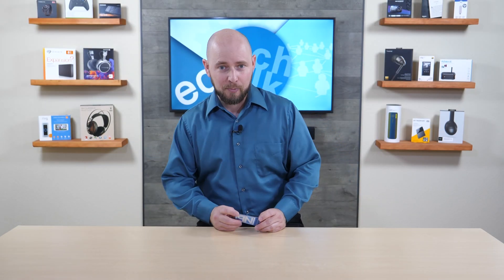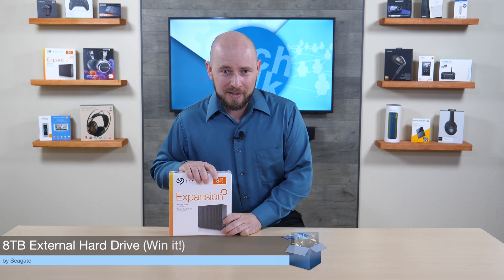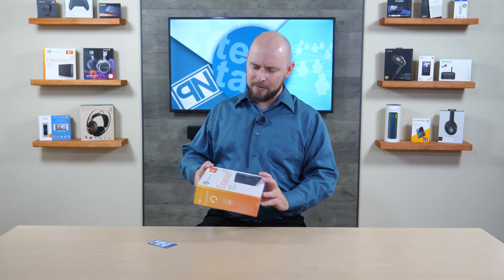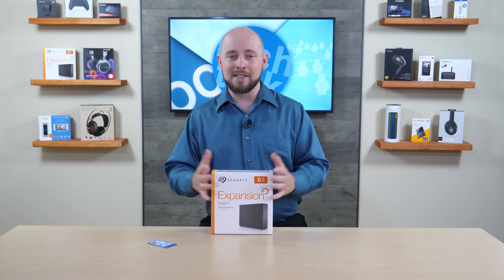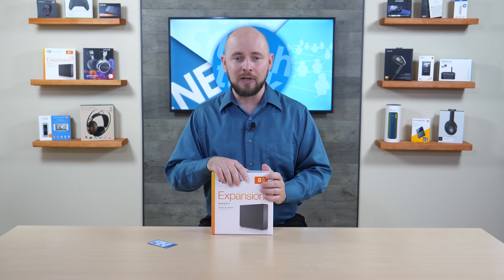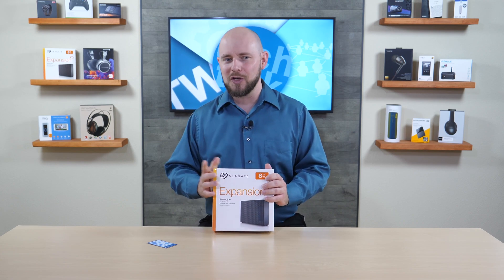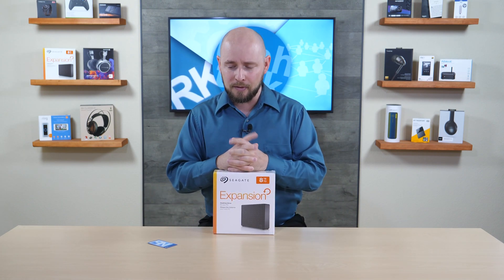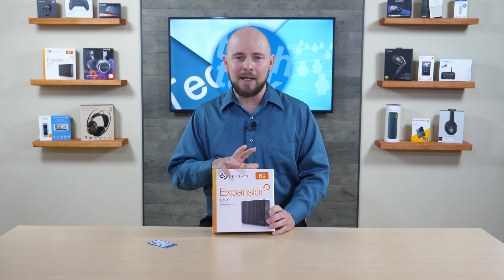Q&A - How to use a VPN for your entire network (router-level) - Unboxing - Poc Network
In this video, we answer an awesome question that came in, asking how you can install a VPN across your whole network (vs every individual device, one at a time) and how to exclude certain devices. We explain this and have included the links below to help go along with the information in the video.

Example routers that natively support VPN
ASUS RT-AC86U AC2900
ASUS RT-AC5300 AC5300
Linksys WRT AC3200 (WRT32XB)